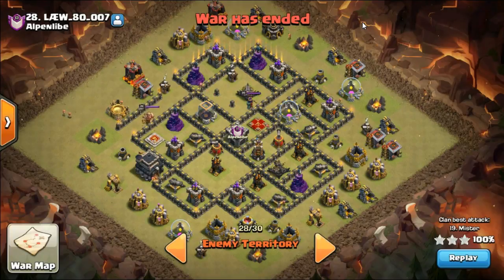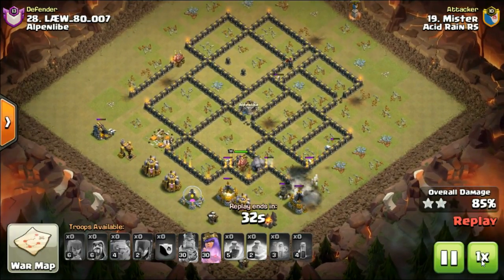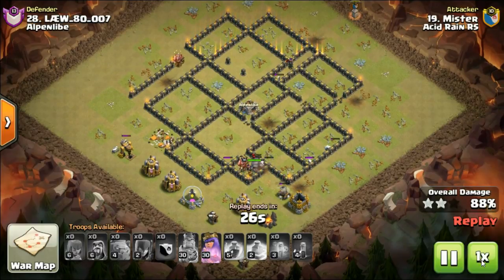THE ONE THING YOU "MUST DO" BEFORE ALL WAR ATTACKS | Mister Clash